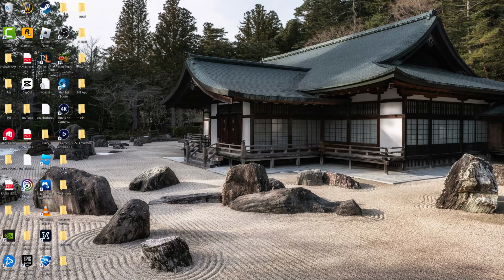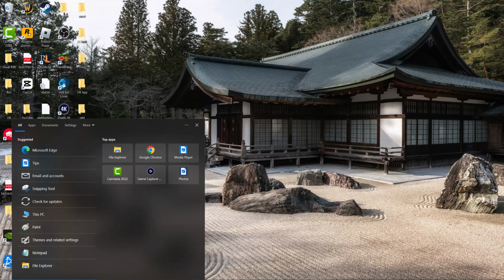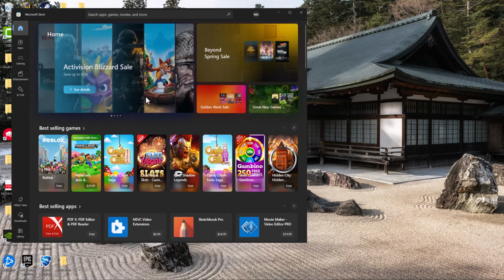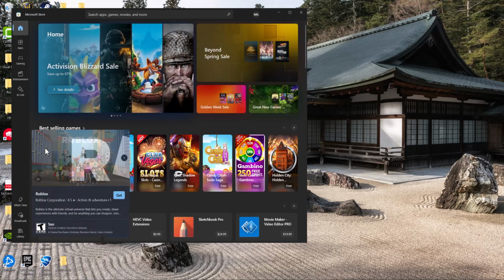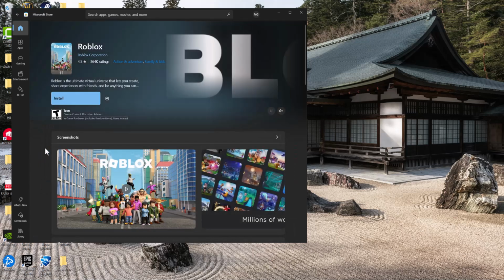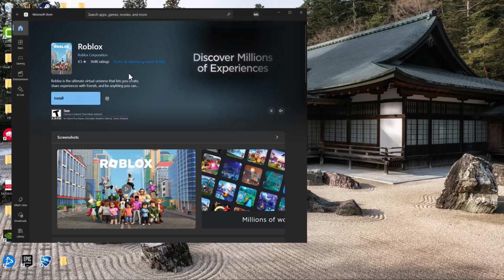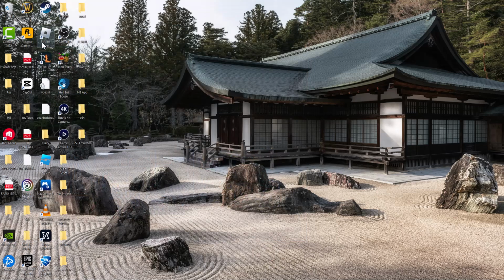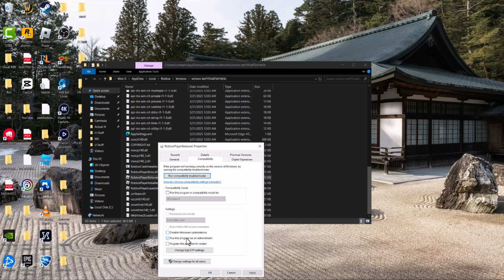How To Fix Roblox Not Launching On Windows 10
In This Video, I Will Show How To Fix Roblox Not Launching On Windows 10